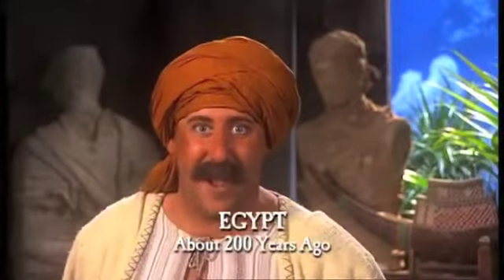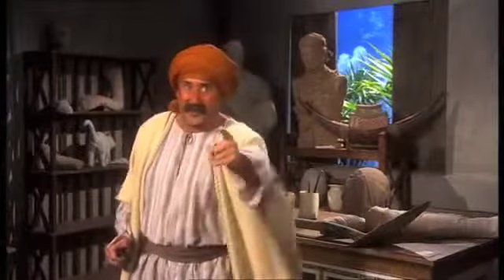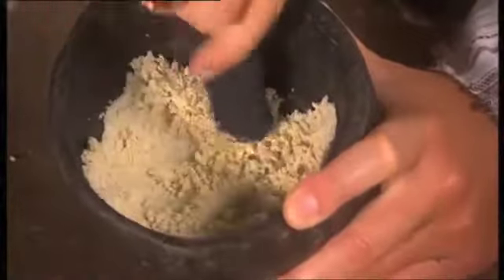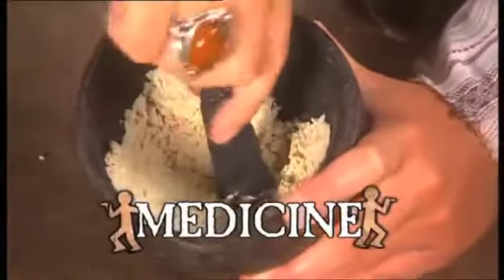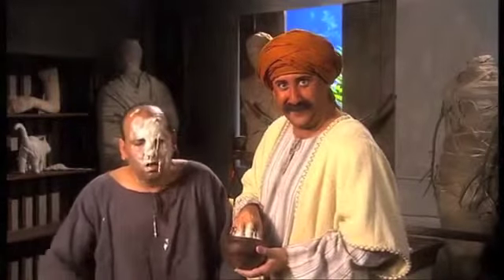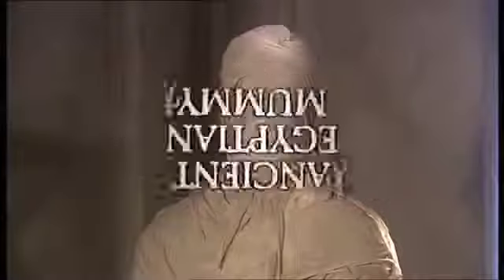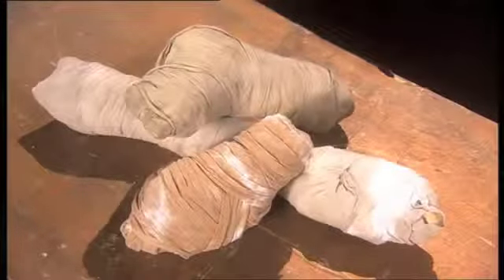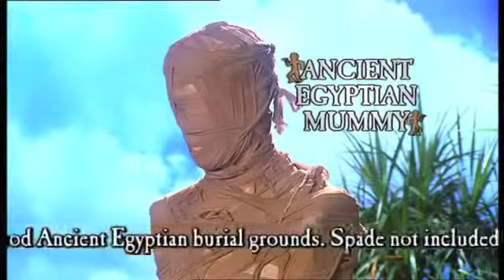Horrible Histories: Awful Egyptians: Shouty Man: All Purpose Ancient Egyptian Mummy